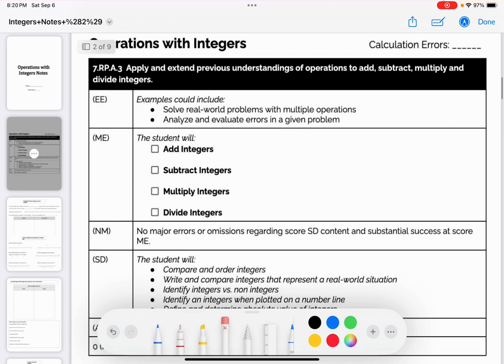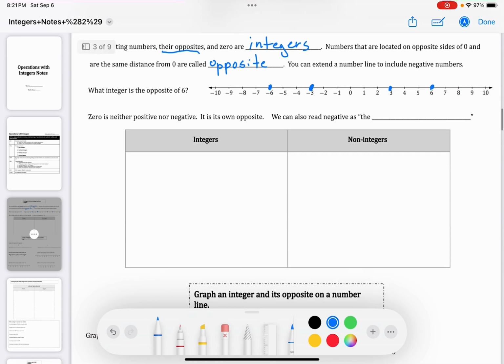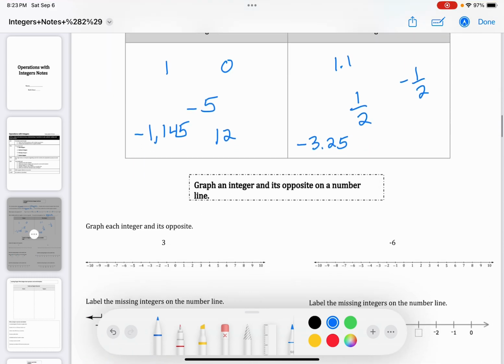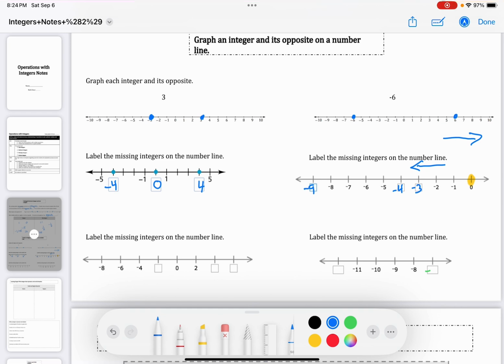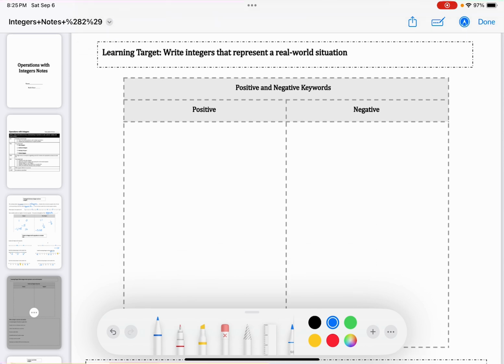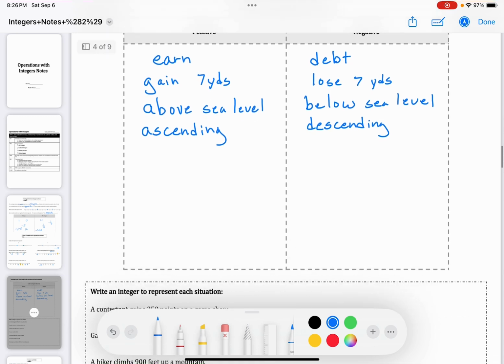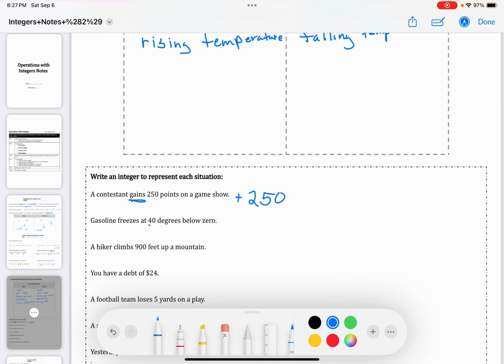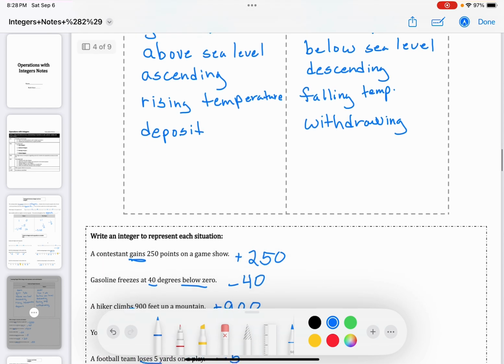Understanding Integers Video Notes Part 1